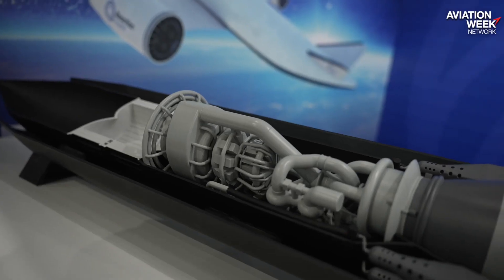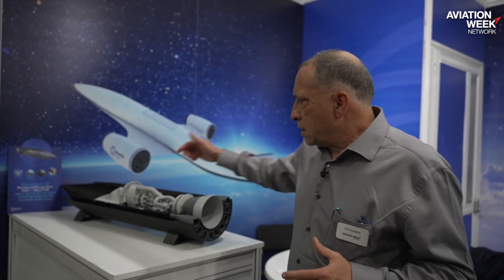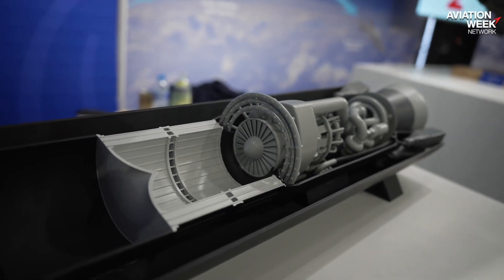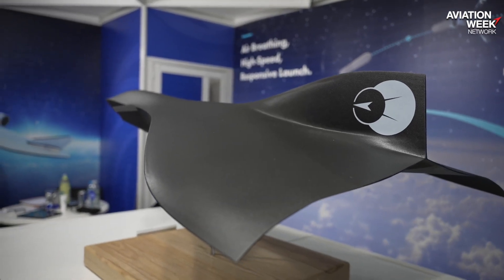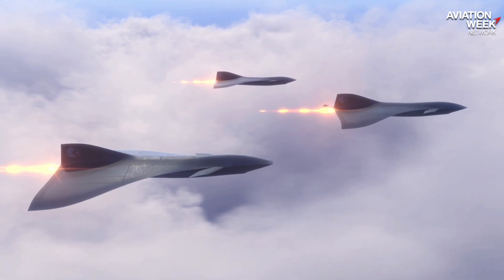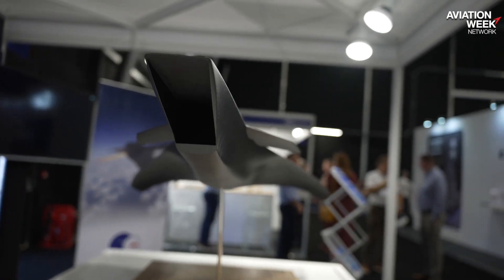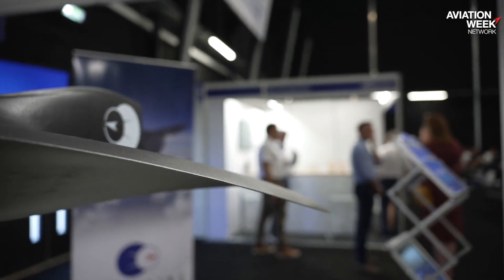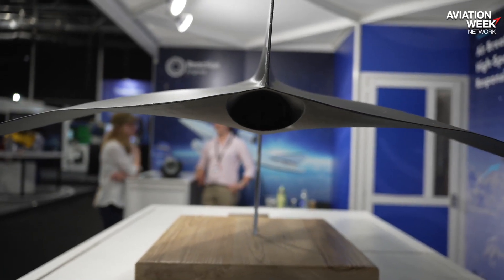Farnborough Airshow 2022: Reaction Engines’ Hypersonic HVX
The Royal Air Force plans to develop technology for reusable Mach 5-plus vehicles based on lessons learned from the Hypersonic Air Vehicle Experimental (HVX) program – a testbed to be powered by a combined cycle engine developed by Reaction Engines in partnership with Rolls-Royce.